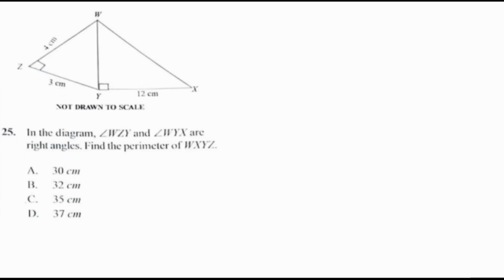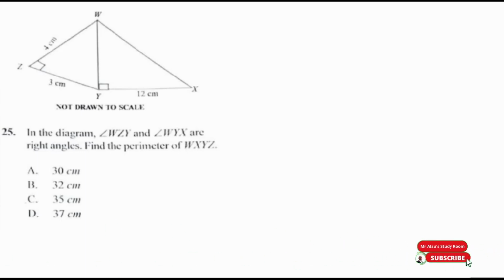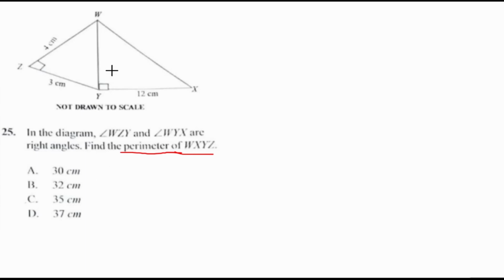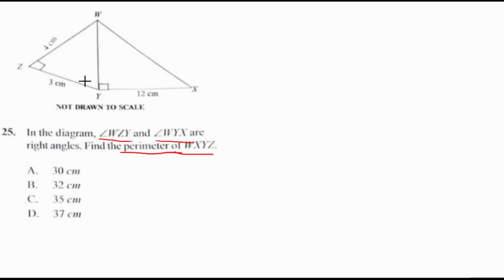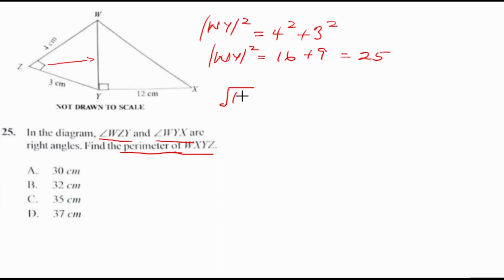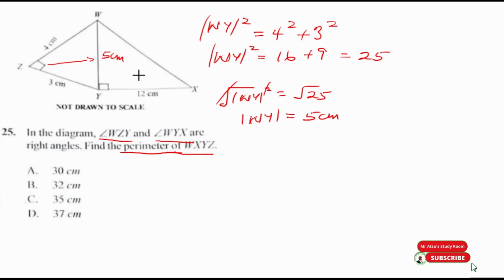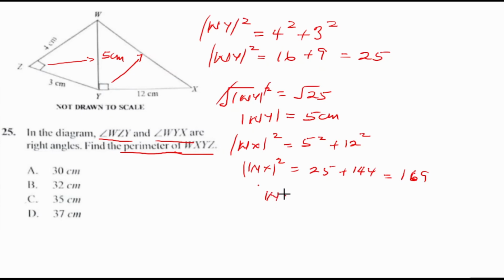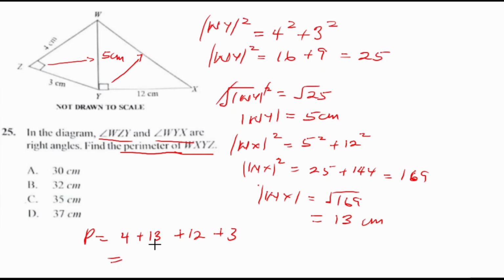WASSCE 2022 Q25